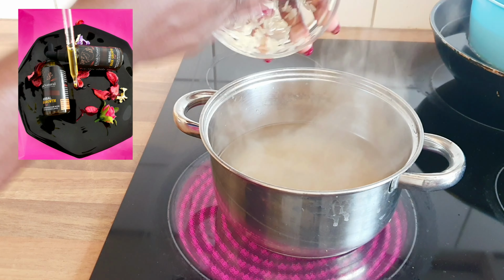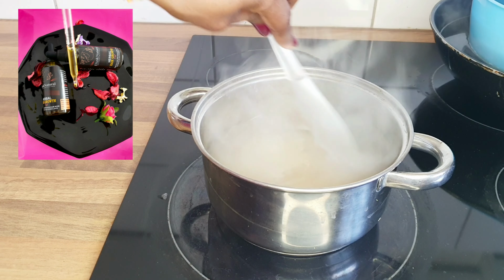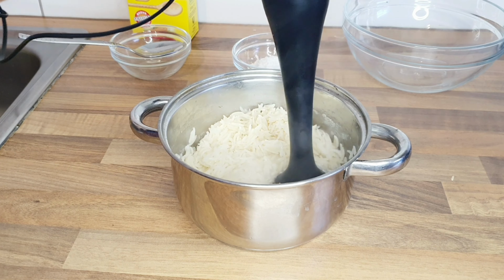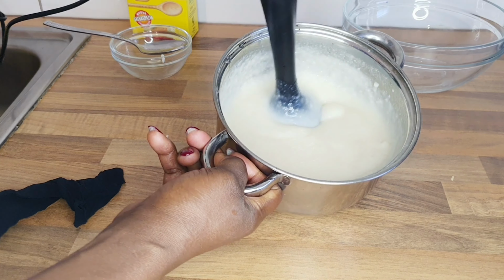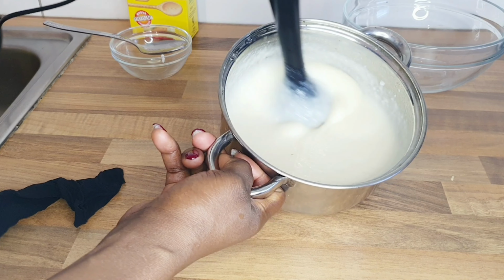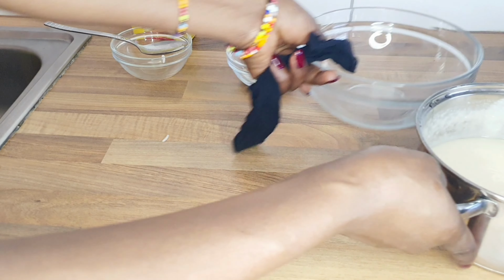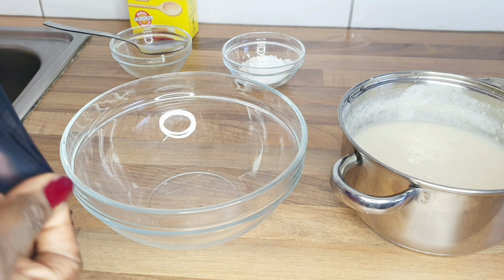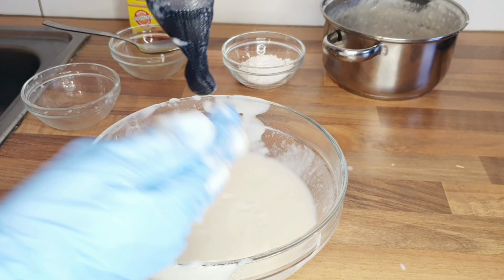Rice conditioner and cornstarch increased hair volume and stronger follicles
hello guys welcome  we are back again with another hair benefits

Rice and cornstarch

Rice prevention and anti-inflammmatory
increased hair volume better shine  stronger  follicles  repair

cornstarch